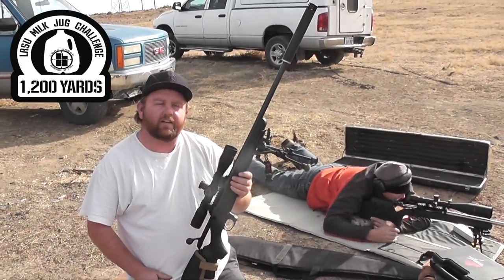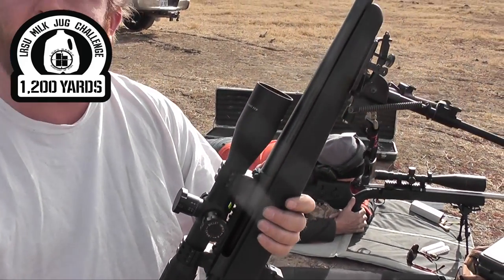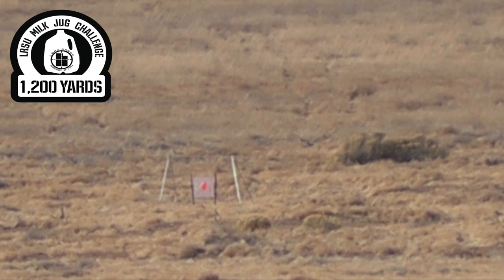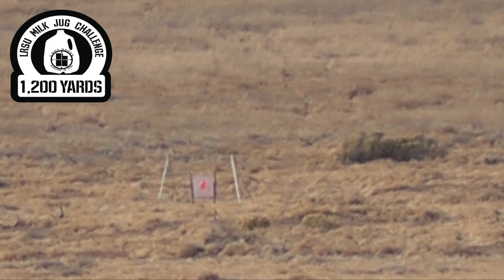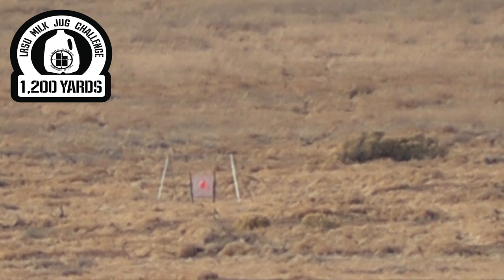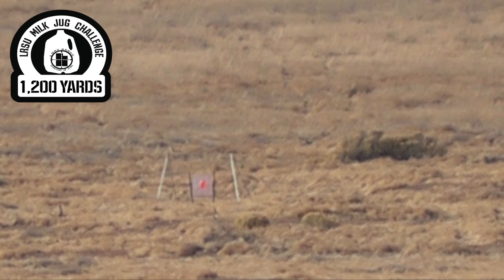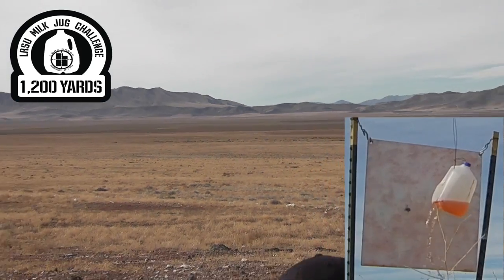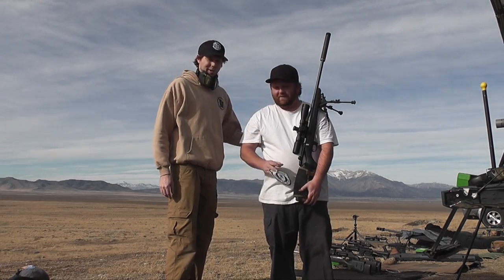Tikka CTR 260 Remington 1200 yards Suppressed - LRSU Milk Jug Challenge #6 Curtis B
LRSU Team Captain Curtis Broadbent attempting the Long Range Shooters of Utah 1200 Yard Milk Jug Challenge with his factory Tikka CTR .260 Remington on November 28th, 2014.

Rifle & Ammo Specs:
Factory Tikka CTR .260 Remington
20" 1:8 twist barrel + Silencerco Harvester Suppressor
SWFSS 3-15 x 42 optics.

Ammo:
Handloaded 123 gr Hornady AMAX
45.5 gr of H4350 (hot load, don't try at home)

Curtis hits his mark on his 8th shot at 1200 yards.

Rules of the Challenge:
1. LRSU official & another witness as spotters.
2. 10 shots total are allowed. Shooter has no more than 10 mins to prep & shoot once their name is called.
3. Must be captured on LRSU video & posted to LRSU channel.
4. Shooter must complete the 1000 yard challenge before moving on to the 1200, 1500 and 1760.
5. Shooter may make up to three attempts per day with no less than 30 minutes between attempts.
6. Successful shooters receive a LRSU a Milk Jug Challenge Decal for each challenge completed. Complete the 1000,1200 & 1500 yard challenges is a LRSU Slam & the shooter will receive an LRSU MJC Slam T-shirt. Complete the 1760 yard challenge also for a grand slam and LRSU Grand Slam Hoodie. (Subject to change)